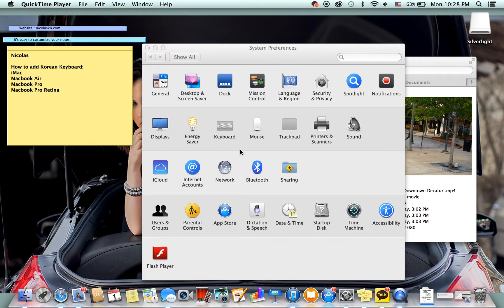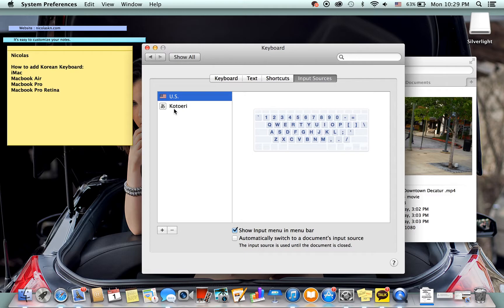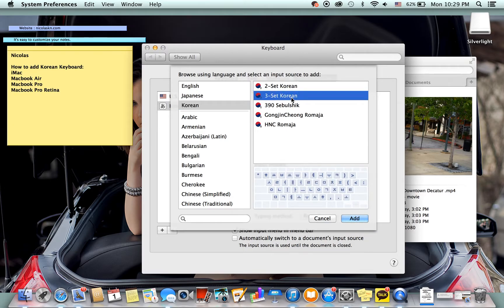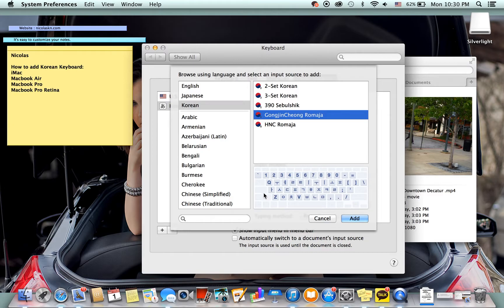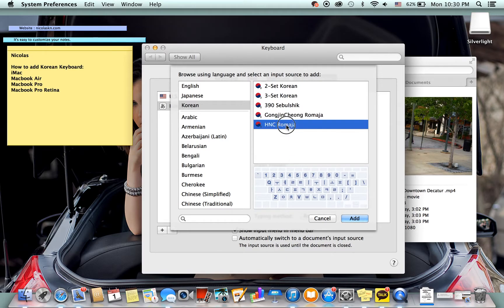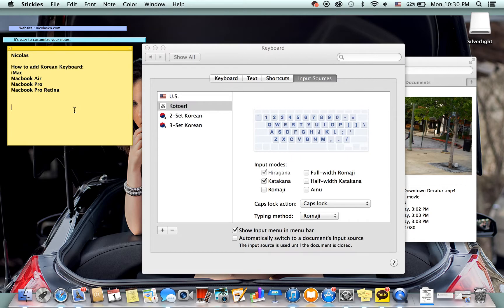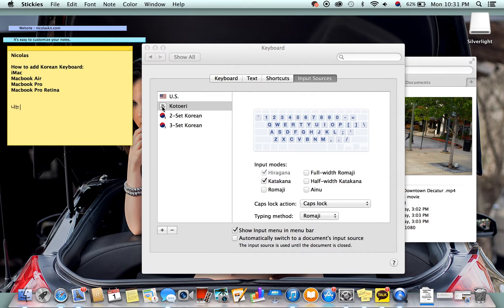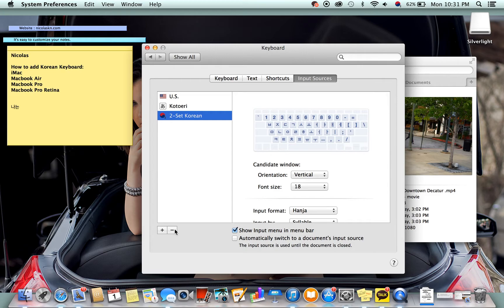Mac : How to add Korean Keyboard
This video is a tutorial on how to add the Korean language keyboard to your Mac OS wether it's in VMware or the actual mac itself.

Kakaotalk / Line / Snapchat: nicolaskn